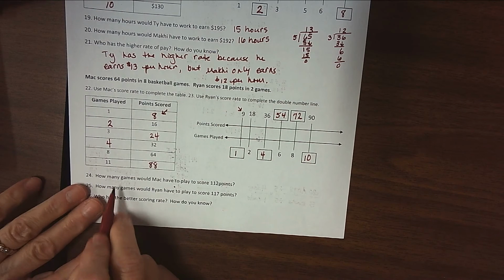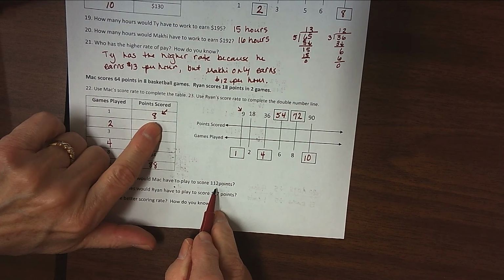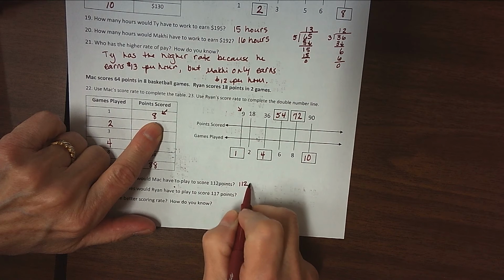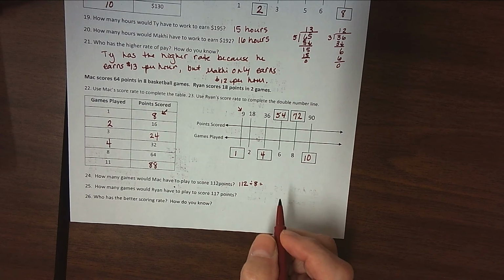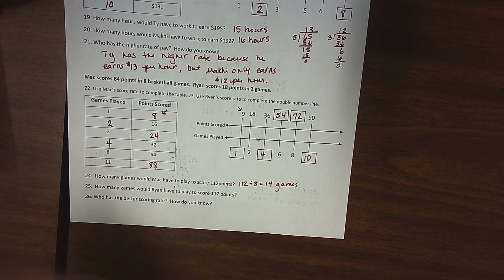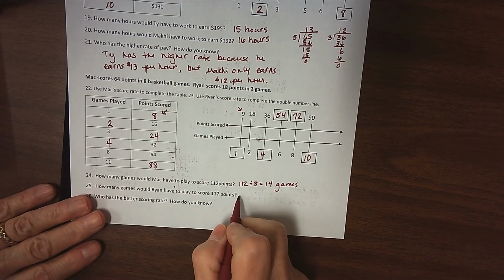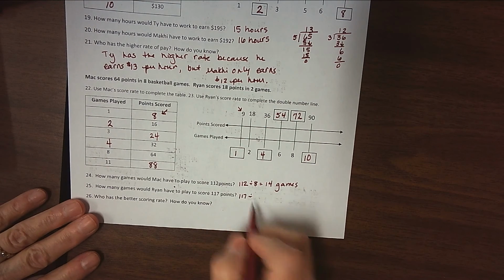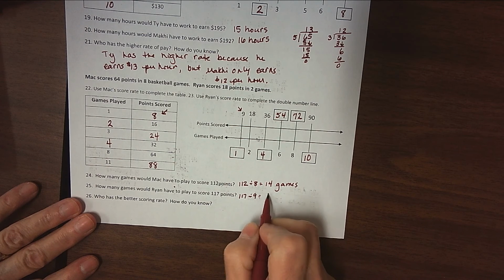3AB Practice Quiz ANS KEY 22 26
3AB Practice Quiz ANS KEY 22 26